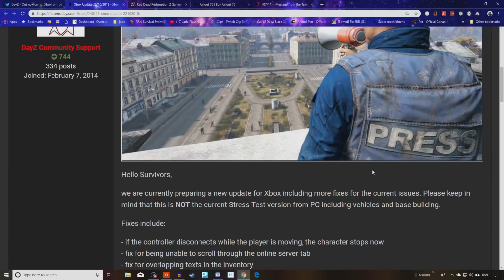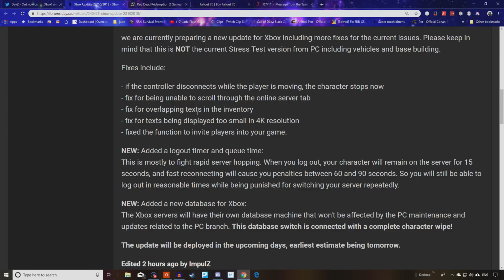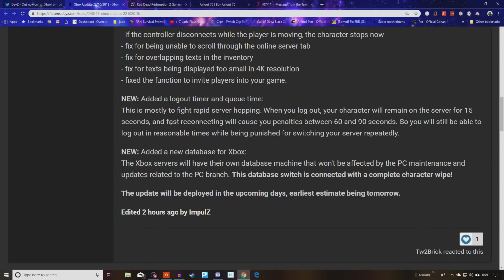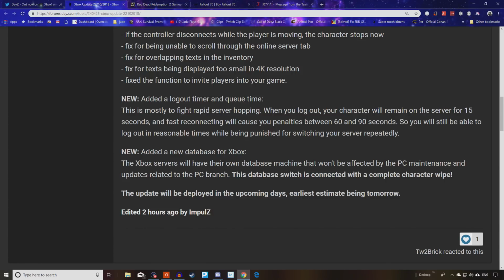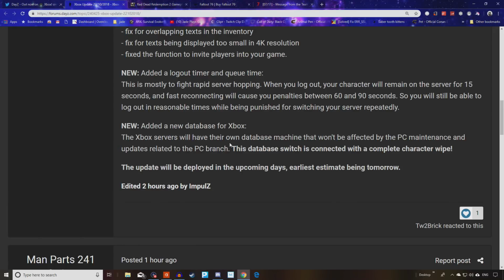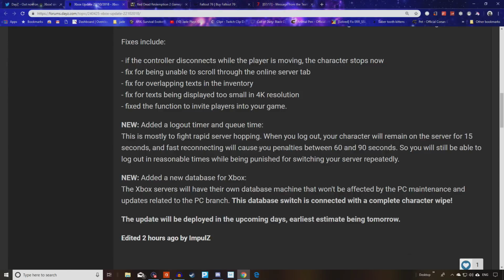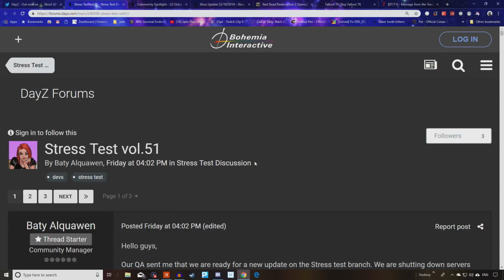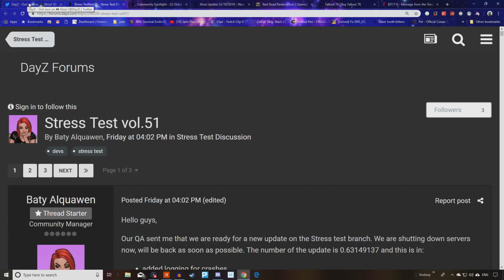Dayz Xbox Update Character Wipes Plus Latest Base Building/ Vehicles Info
Dayz xbox one info including whats happening with character wipes an incoming base buildinga n vehicles!
🐀jade plays games is the Best In early access and new games, previews, news, update info and opinion including shows like the Access show previewing and giving update info on early access games and smaller indie style with reviews and tips and guides on my fave games.

💰===SUPPORT=== help me make more access shows and stream games you enjoy by signing up for as little as 1 dollar

⌨️MY PC BUILD IS FROM OVERCLOCKERS! 1080 TI GTX GRAPHICS CARD, AMD RYZEN 16 THREADRIPPER 1950X 16 CORE 32GB RAM